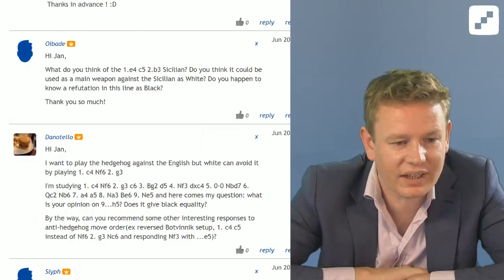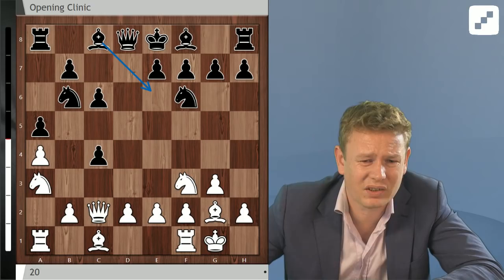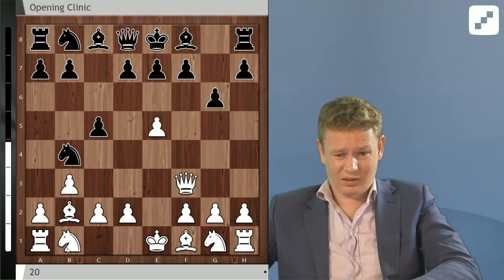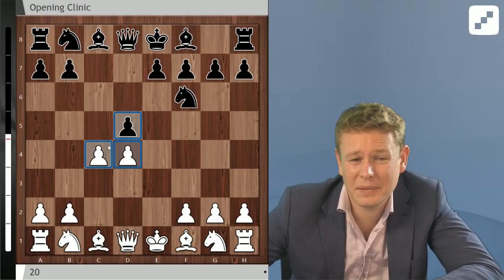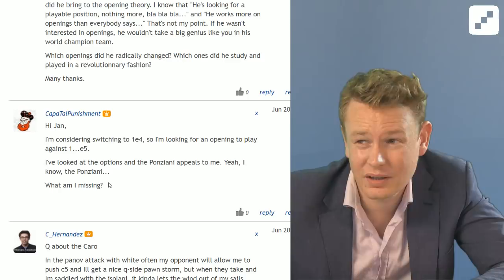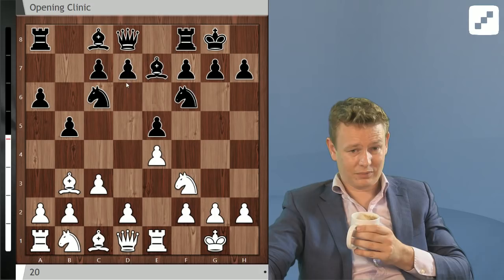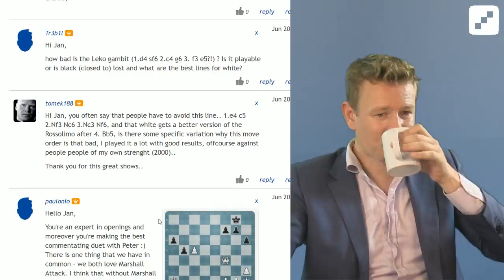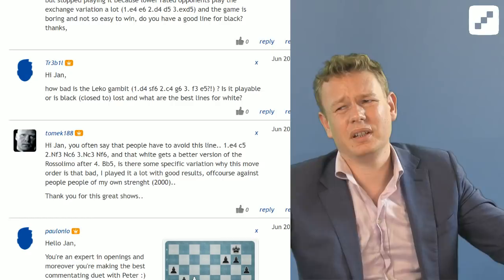Jan's Opening Clinic 20: Part 6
Grandmaster Jan Gustafsson gives more advice on chess openings! Topics:
Intro: (00:00:00)
Danotello: English 1.c4 Nf6 2.g3 c6 3.Bg2 d5 4.Nf3 dxc4 5.0-0 Nbd7 6.Qc2 Nb6 7.a4 a5 8.Na3 Be6 9.Ne5 h5!? - does this work for Black? (00:00:19)

Oibade: Sicilian 1.e4 c5 2.b3 - can this be used as a main weapon for White? (00:08:25)

C_Hernandez: Caro-Kann Panov Attack - how can White get a pawn storm with c5 on the queenside/handle the IQP? (00:12:39)

CapaTalPunishment: Ponziani 1.e4 e5 2.Nf3 Nc6 3.c3 - anything wrong with it? (00:17:33)

Quimate: What are Magnus Carlsen's contributions to opening theory? (00:21:37)

Paulonio: Ruy Lopez Marshall Attack - how to avoid a draw after 12.d3? (00:26:26)

tomekk188: Sicilian 1.e4 c5 2.Nf3 Nc6 3.Nc3 - what is wrong with 3...Nf6? (00:32:33)

Tr3b1l: 1.d4 Nf6 2.c4 g6 3.f3 e5 - how bad is this? (00:37:17)

PrisonMike: French, What to do against lower rated players after 1.e4 e6 2.d4 d5 3.exd5? (00:41:35)

Illuminatus92: Caro-Kann 1.e4 c6 2.d4 d5 3.Nc3 dxe4 4.Nxe4 Bf5 5.Ng3 Bg6 6.h4 h6 7.Nf3 Nd7 8.h5 Bh7 9.Bd3 Bd3 10.Qxd3 e6 11.Bd2 Qc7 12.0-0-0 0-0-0 - how should White play? (00:46:24)

Samurai29: 1.d4 Nf6 2.c4 g6 3.f3 Nc6 - is this a good line? (00:55:33)

g-lucky: 1.d4 d5 2.c4 e6 3.Nc3 Be7 4.cxd5 exd5 5.Bf4 c6 - what's the state of theory? (01:00:36)